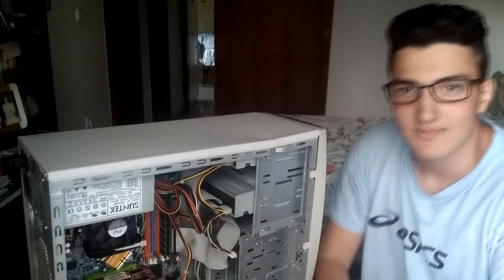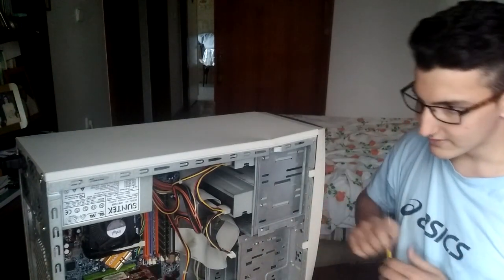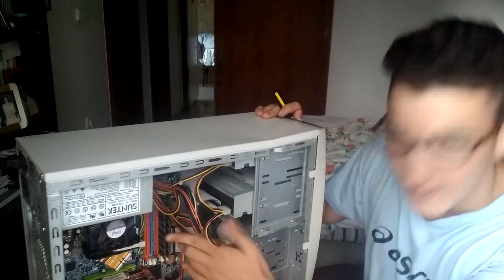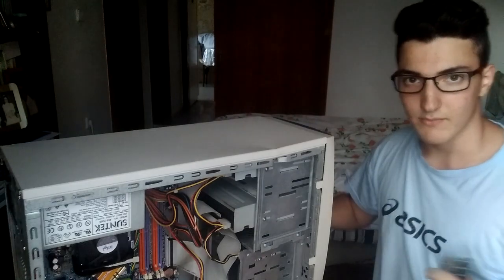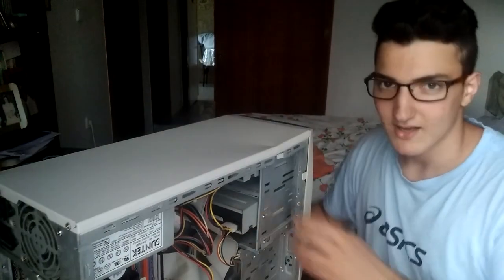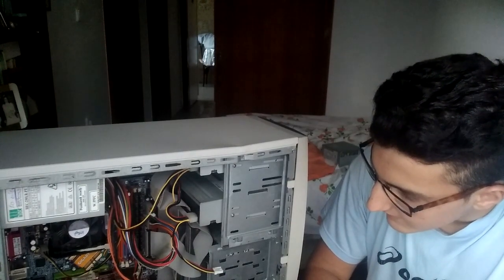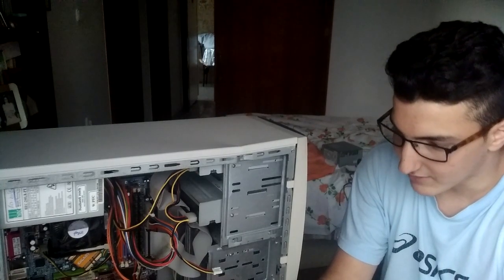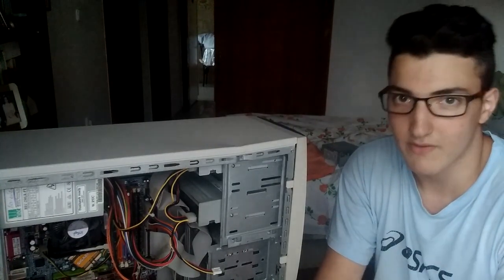Fix computer no boot no beep no post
WARNING!!: DO THIS AT YOUR OWN RISK! I'M NOT RESPONSIBLE IF YOU DAMAGE YOUR DEVICE, OR YOU GET HURT!!

Sorry for my accent , this is 100% working !

Fix CPU turns on but no display

Pc turns on but no display
Computer turns on but no display
Turns on but no beep